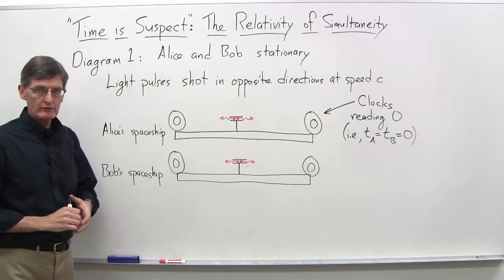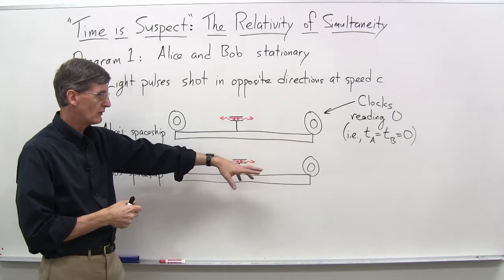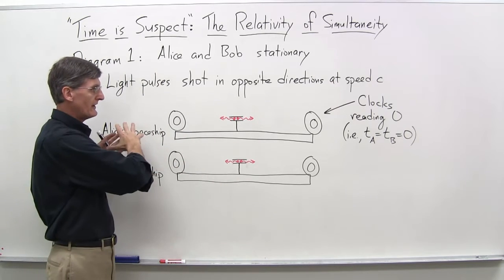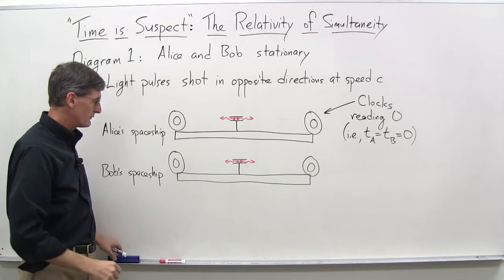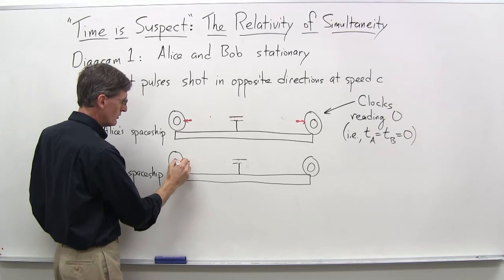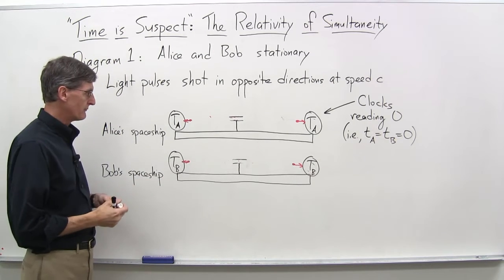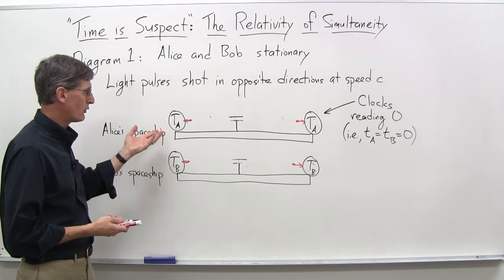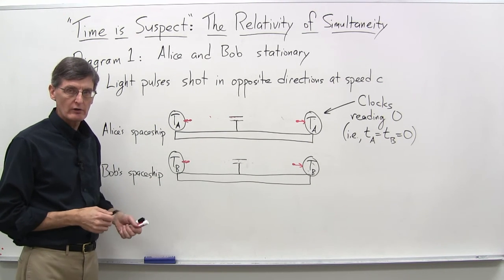Special Theory of Relativity | Stanford University |34|[The relativity of simultaneity (part 1)]